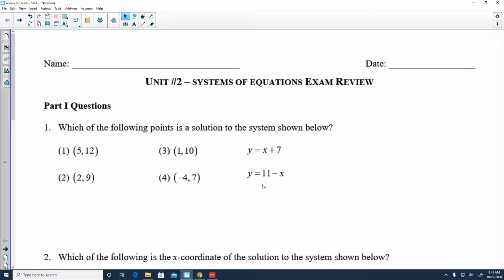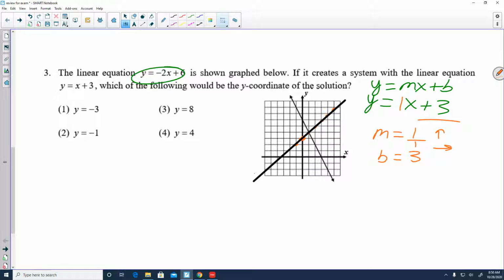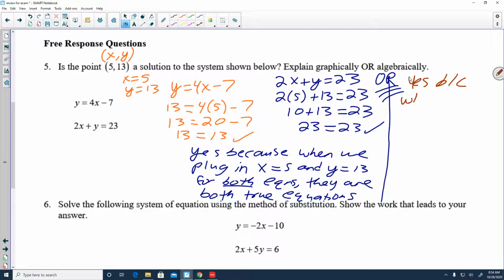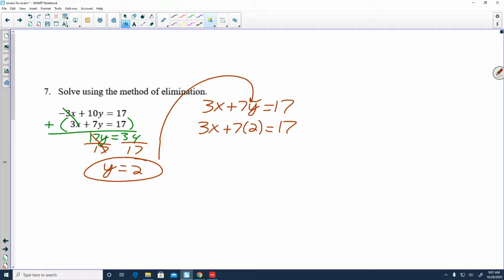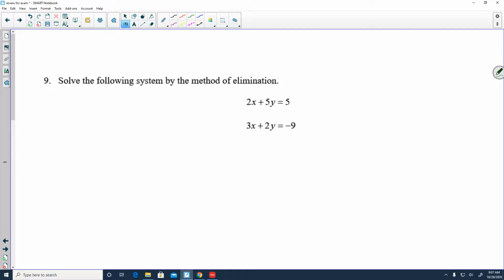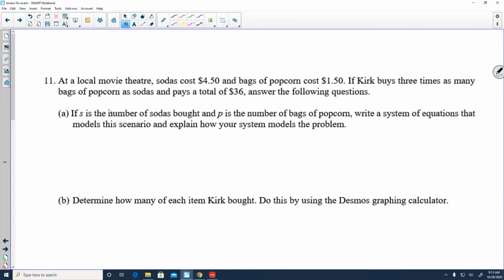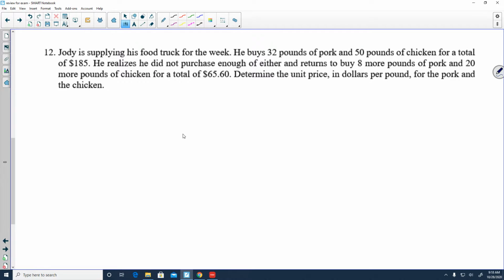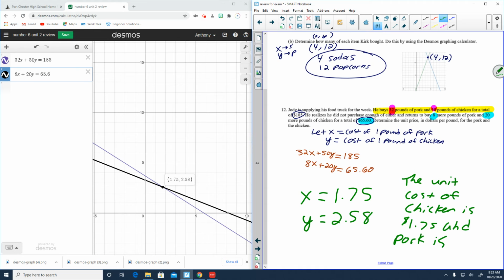Review sheet for unit 2 exam explained